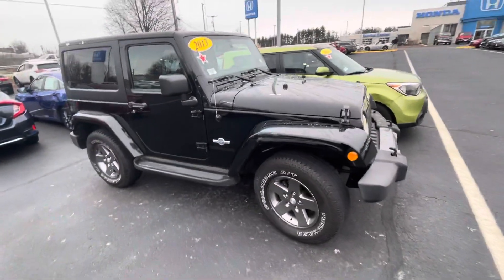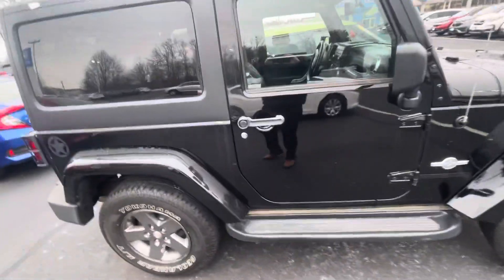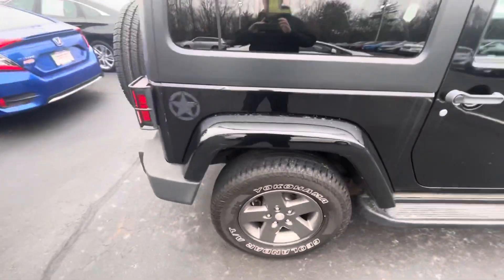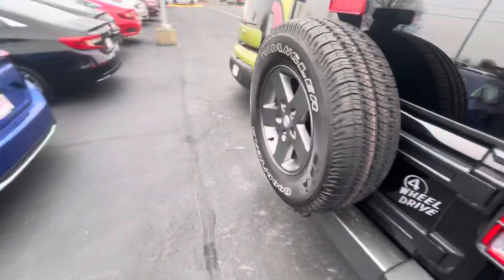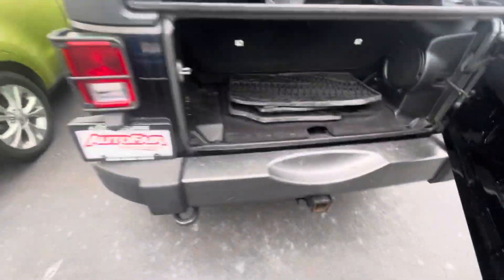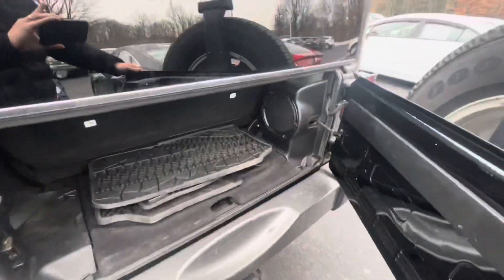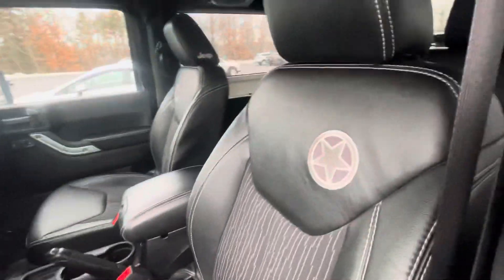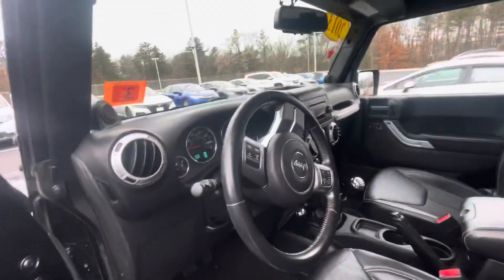Josh- wrangler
Good morning josh! Here is a preview of your jeep wrangler.